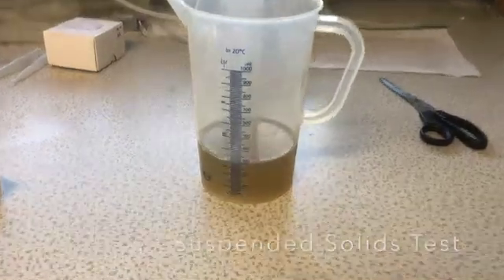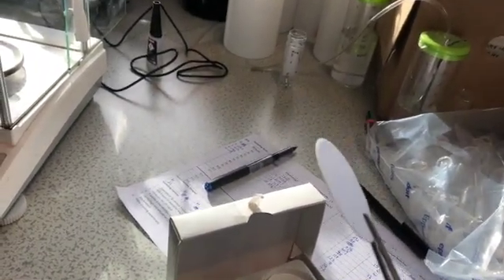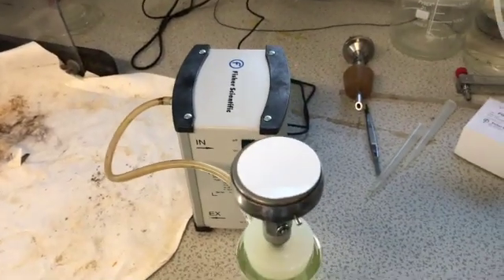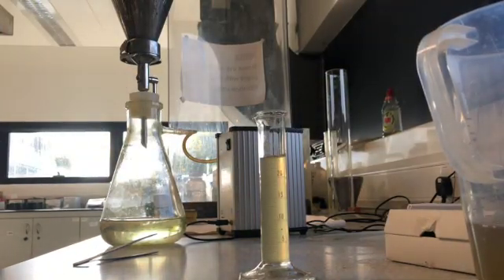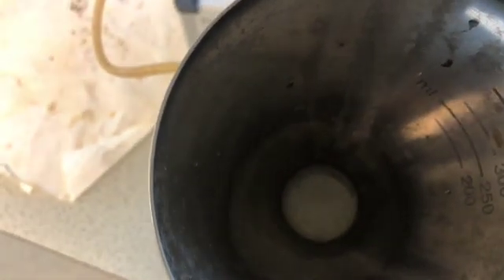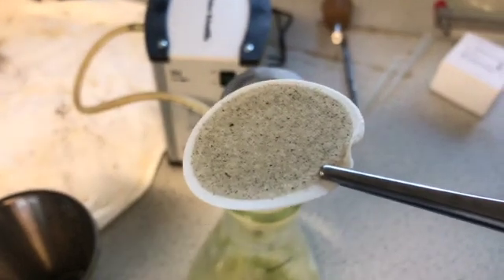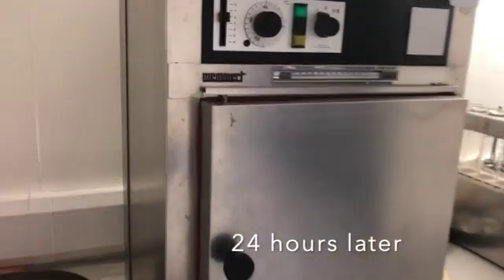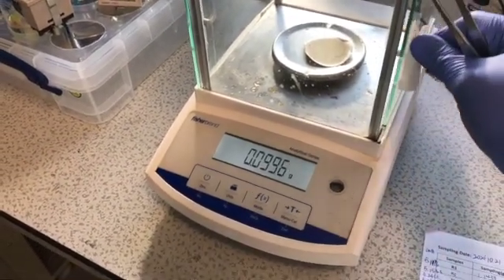Suspended Solids Test